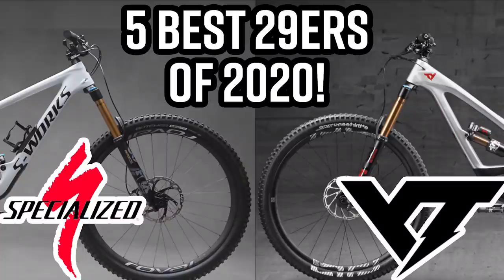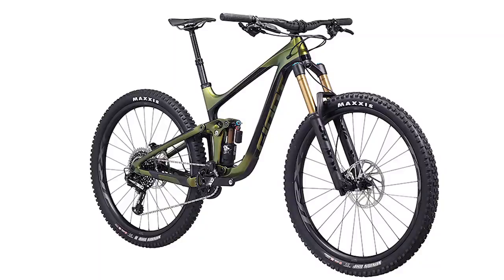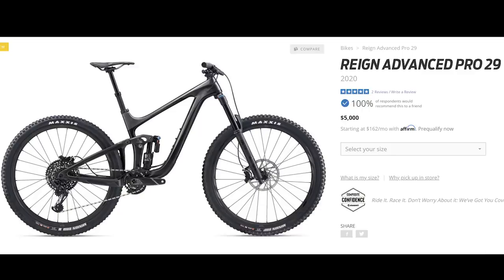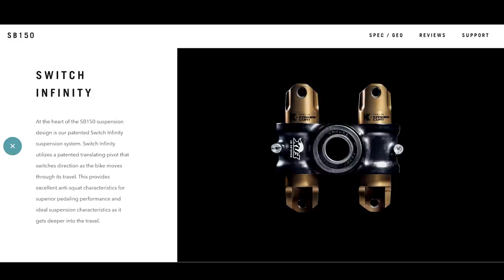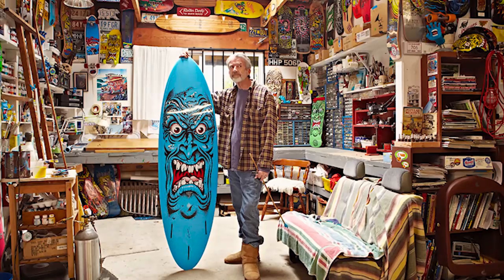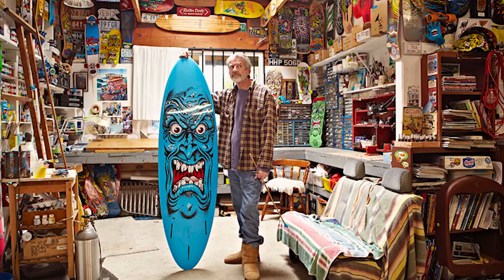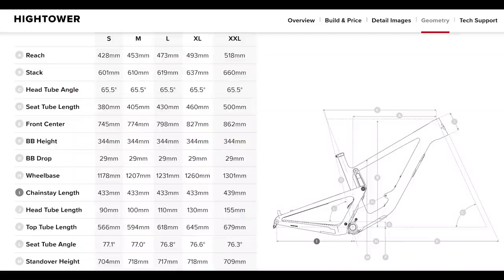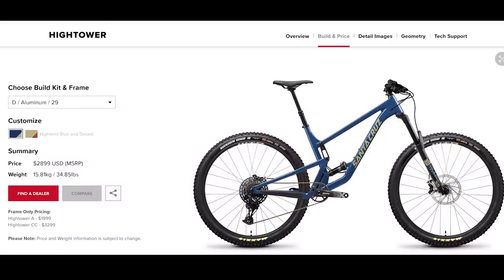Best Enduro 29er Mountain Bikes of 2020 (140/150mm)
Bike reviews are back and we are here with another Top 5 mountain bike list of 2020! This time we are doing the best enduro 29ers (140/150mm) of the year! From Giant Bicycles to YT and a few in between these are some bikes that we really think should be on a lot of peoples radar! Did we miss anything?

Our Address:
Mo and Hannah Awesome
8583 Irvine Center Dr #153